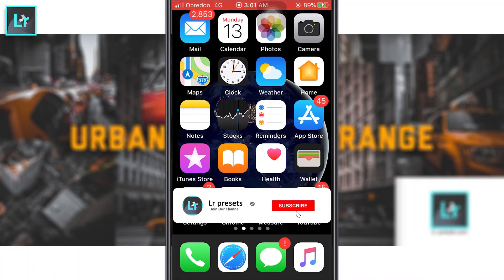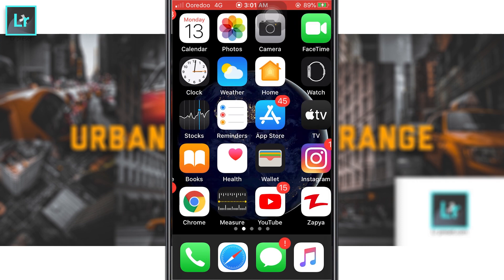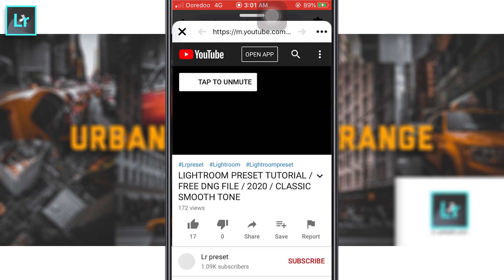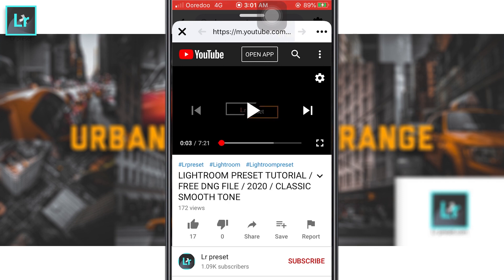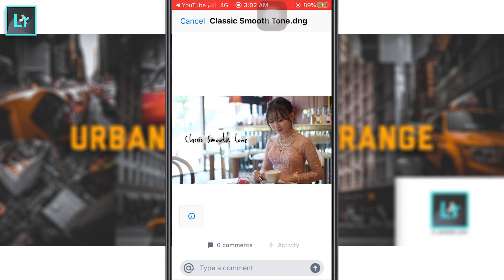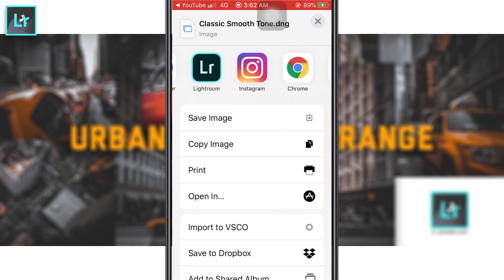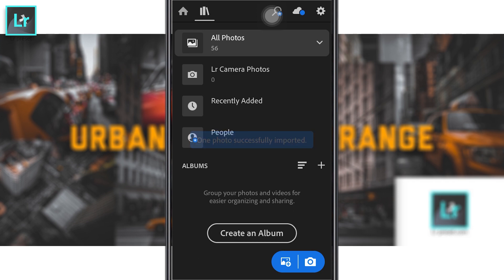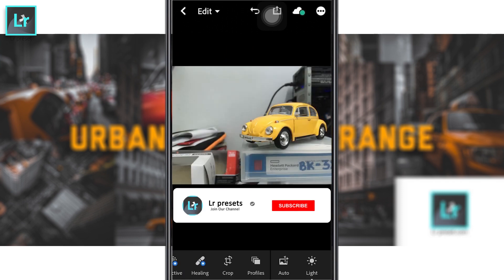How to use lightroom in I phone (ios)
Iphone (ios) မှာ Lightroom Mobile ကို သုံးပြီး Preset တွေ ဘယ်လို Download ယူပြီ ထည့်လဲ ဆိုတာ ကို ပြောပြထား ပါတယ် 😊😊 အဆင်ပြေကြပါစေ ဗျာ